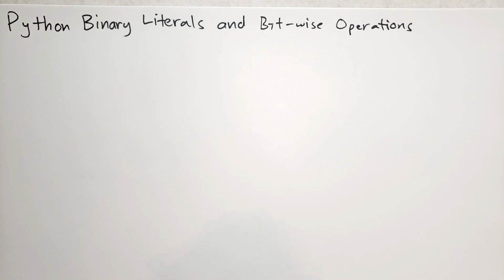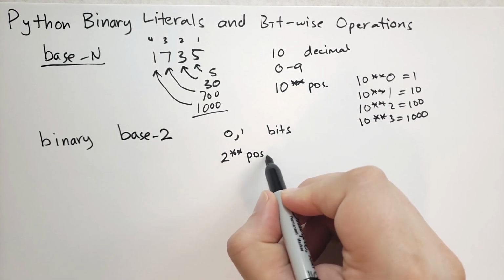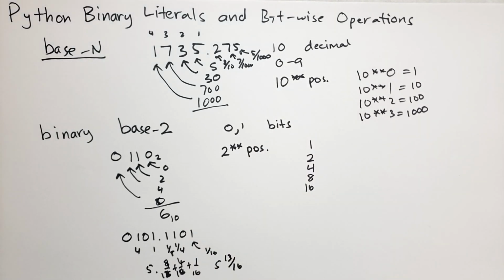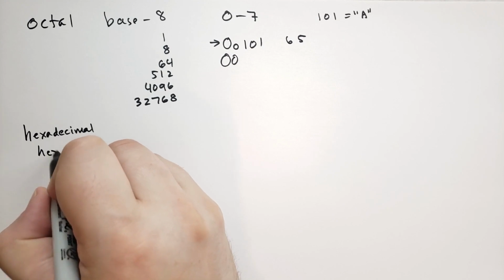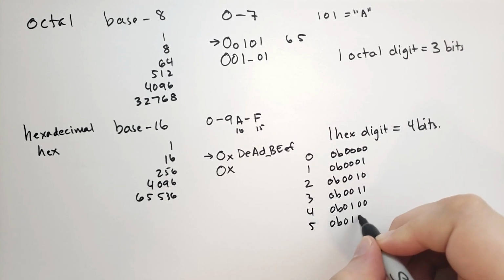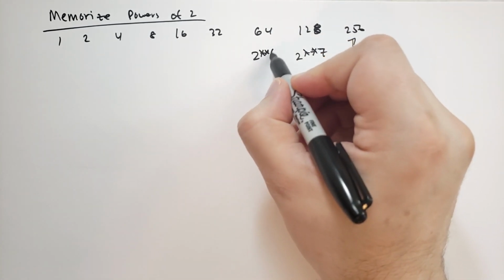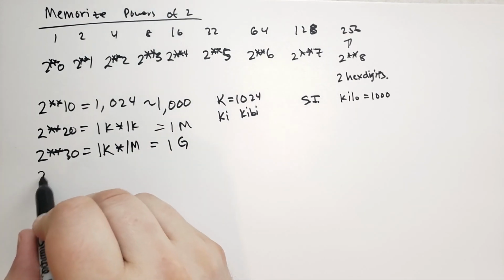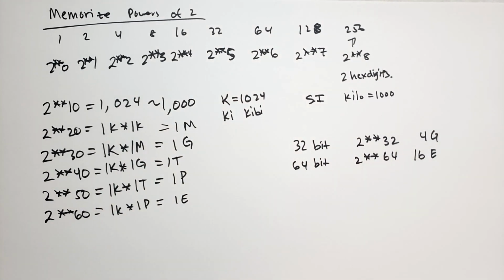Python Binary Literals (Theory of Python) (Python Tutorial)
In this video, we're going to cover Base-N, binary, octal and hexadecimal. We're also going to cover how to input binary, octal and hexadecimal literals in python. If you're new to programming, this is a critical step in understanding how computers actually work.